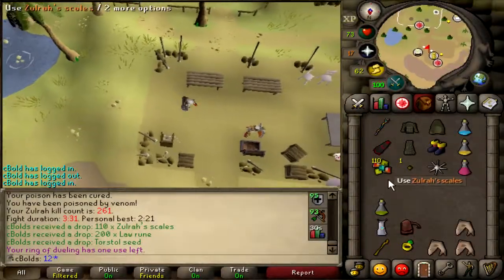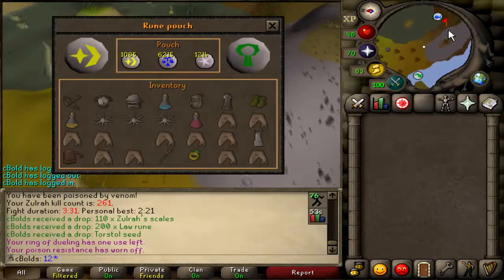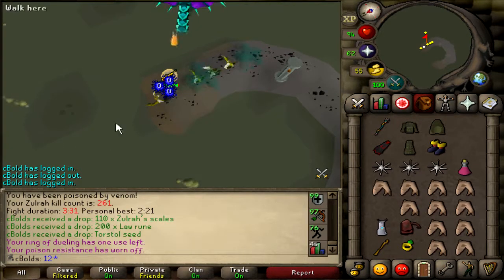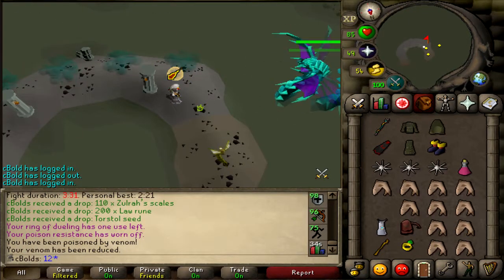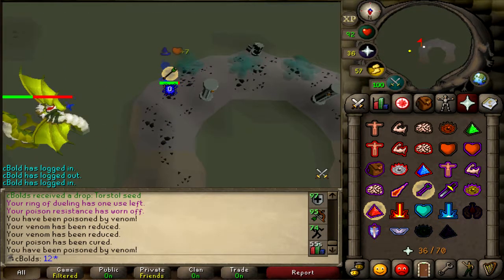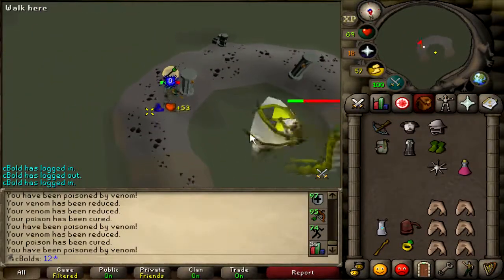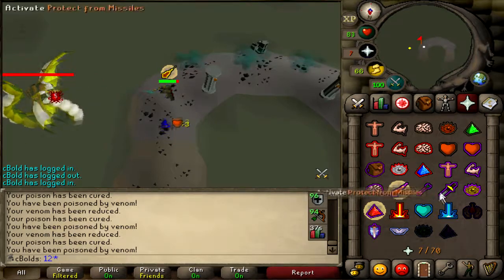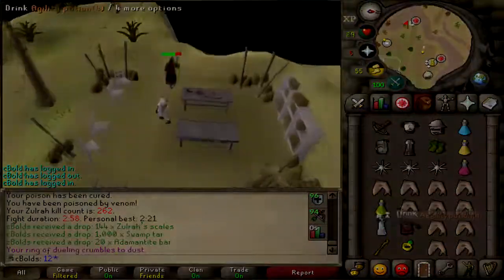Zulrah Progress Update